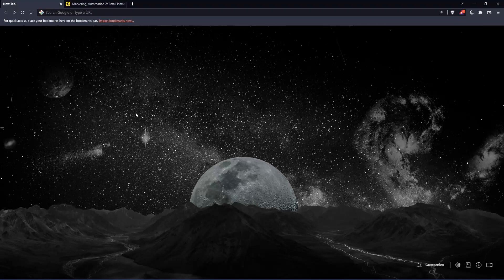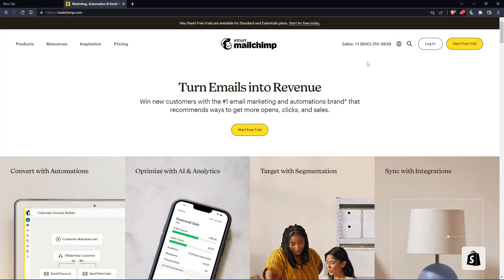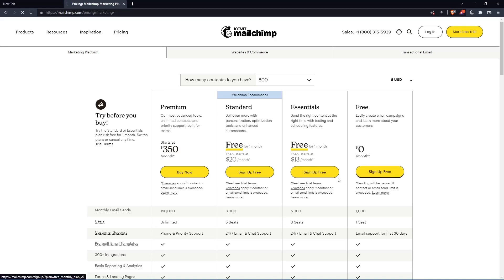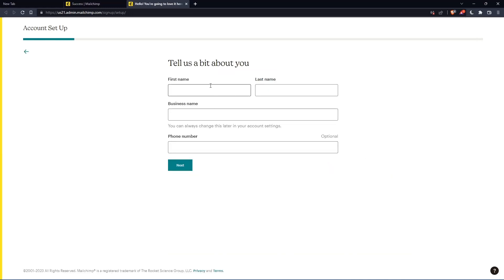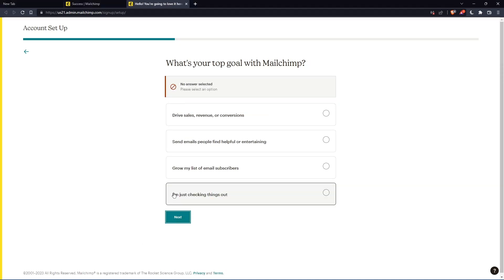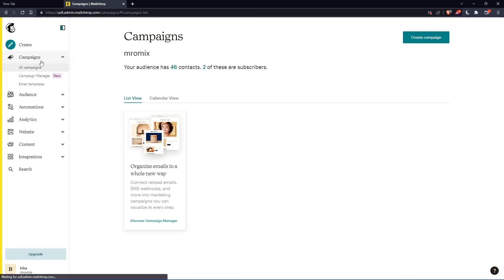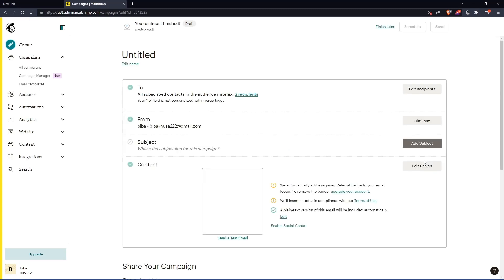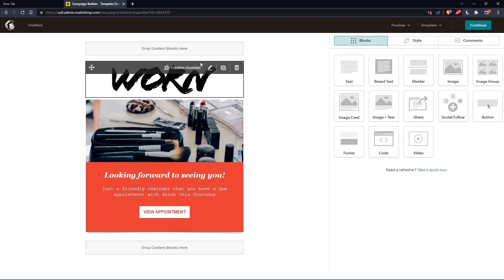How To Remove Header Mailchimp Tutorial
Today we talk about remove header,remove header in mailchimp,mailchimp tutorial,mailchimp remove header,mailchimp email marketing